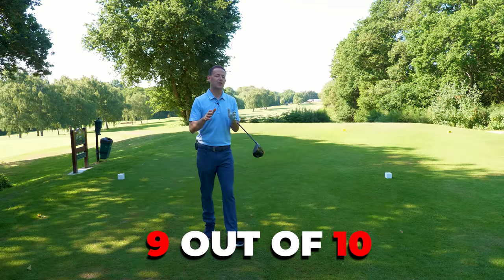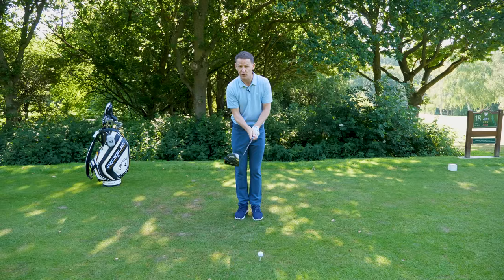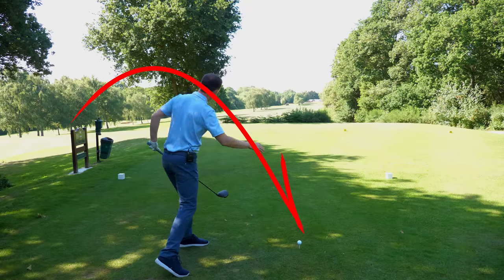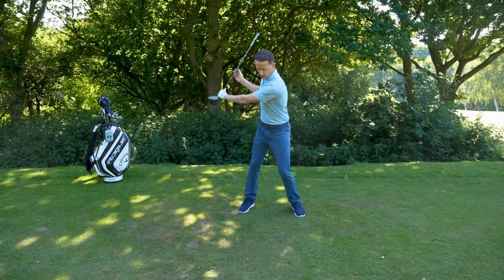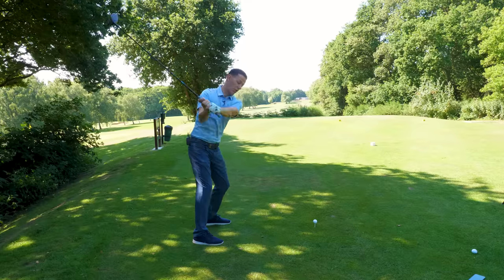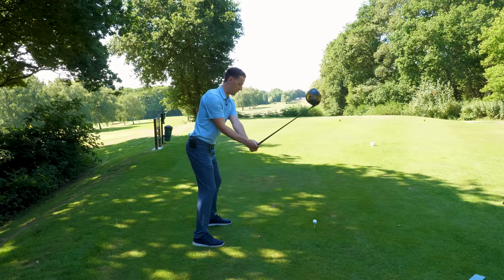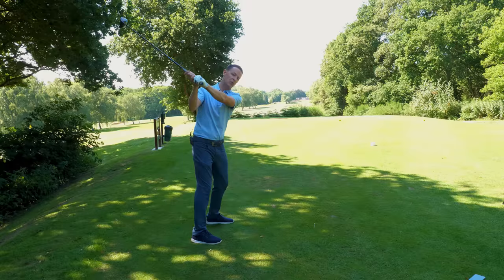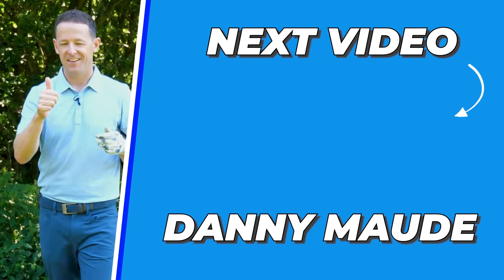Why 90% of Golfers DON'T Hit Driver Straight...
In this golf lesson Danny Maude gives you 5 Simple ways to Fix Your Golf Slice.

All golfer's want to hit driver straight but unfortunately 90% of all golfers slice the golf ball. In this golf lesson you are going to learn the following:

1. How a simple grip change can fix your golf slice
2. How a tweak to your set up combined with 👇
3. How to swing the golf club through the ball will really help
4. Perfect your golf swing takeaway
5. How to start your downswing

If you have questions like how to hit driver straight? How to hit driver consistently? How to driver further? Watch the video from start to finish to see if you can pick up something that will help your game

We look at 3 things:

1. How to stop slicing your driver
2. How to swing more in to out or how to swing more inside out
3, How to get the correct impact position with driver